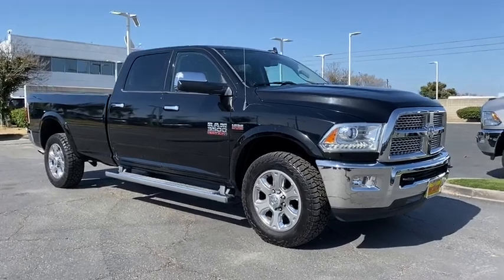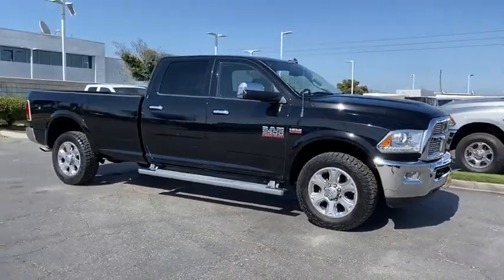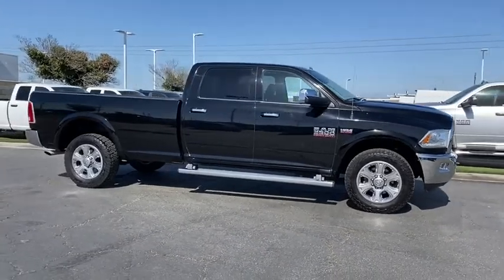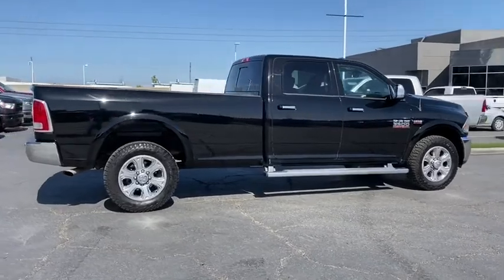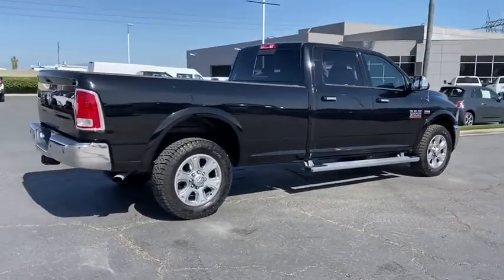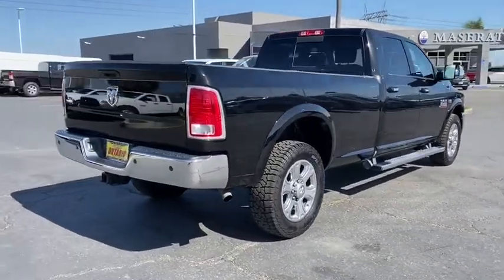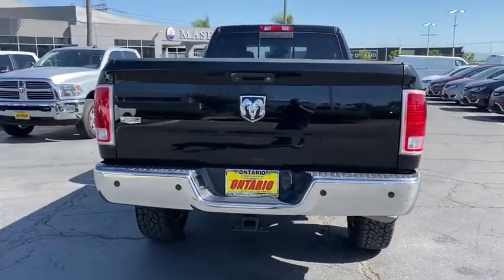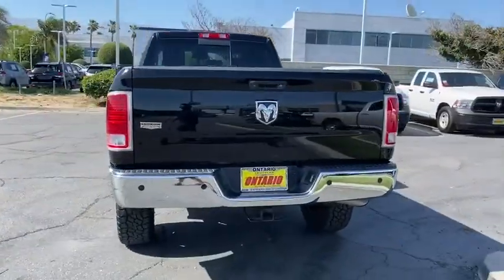2015 Ram 3500 Norco, Corona, Riverside, San Bernardino, Ontario, CA PPB3025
Black Clearcoat Used 2015 Ram 3500 available in Norco, California at

WE ARE # 1 IN CERTIFIED PRE-OWNED. WHY SETTLE FOR ANYTHING LESS, THIS IS A CERTIFIED VEHICLE WITH A 7 YEARS OR 100,000 MILES POWERTRAIN LIMITED WARRANTY: (whichever comes first) from original in-service date CALL US FOR ANY ADDITIONAL INFORMATION @ .Certified.Ram Details:* Transferable Warranty* Limited Warranty: 3 Month/3,000 Mile (whichever comes first) after new car warranty expires or from certified purchase date* Powertrain Limited Warranty: 84 Month/100,000 Mile (whichever comes first) from original in-service date* Includes First Day Rental, Car Rental Allowance, and Trip Interruption Benefits* Warranty Deductible: $100* 125 Point Inspection* Roadside Assistance* Vehicle HistoryClean CARFAX.**Dealer Serviced**, **Freshly Detailed**, **Vehicle Includes 5 Gallons of Fuel**, **Vehicle Sold As Equipped Including One Key.